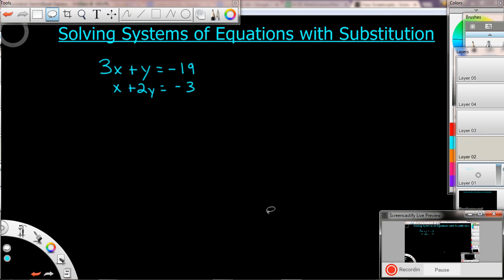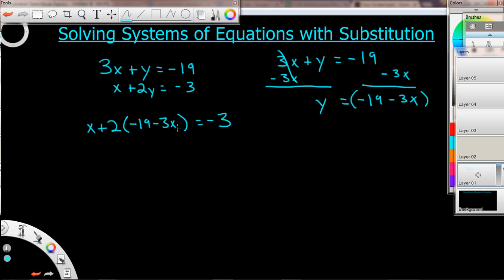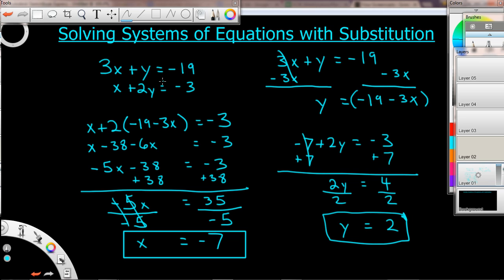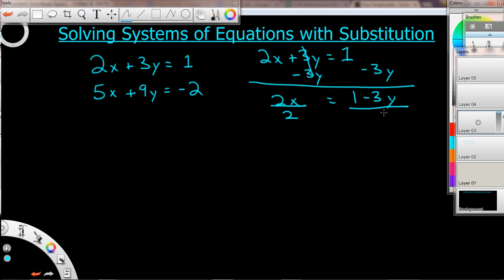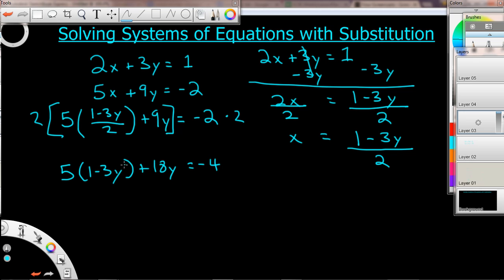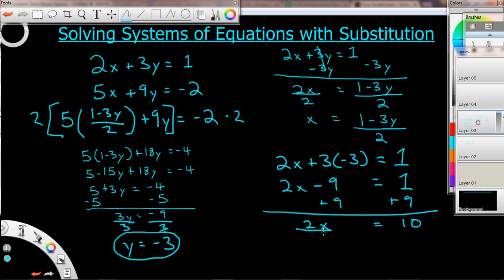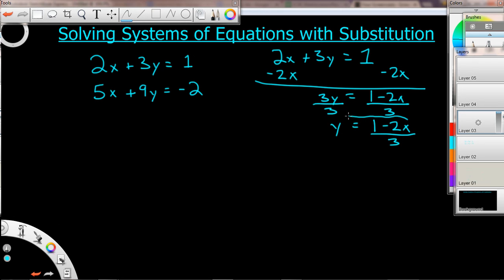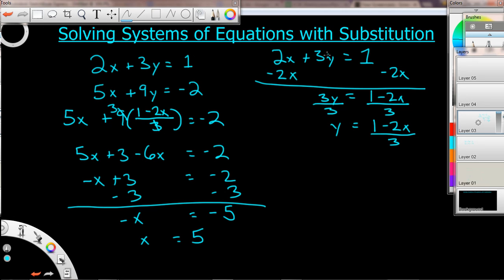Systems of Equations with Substitution